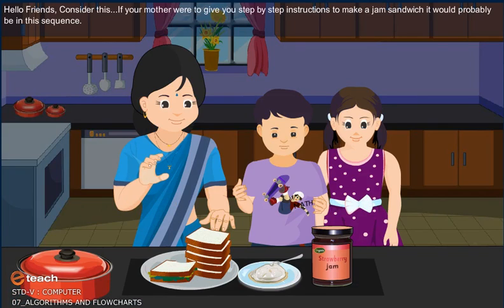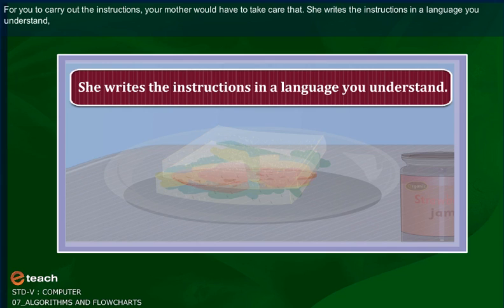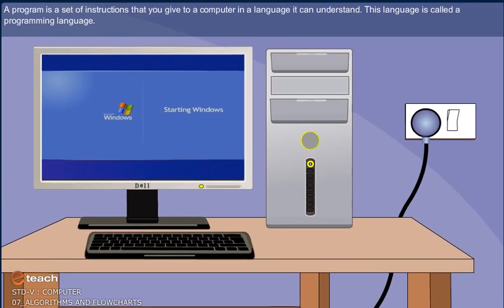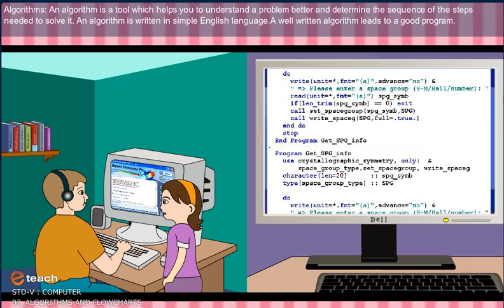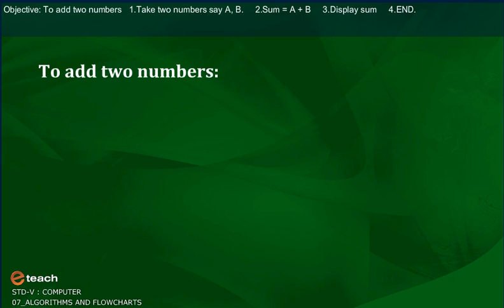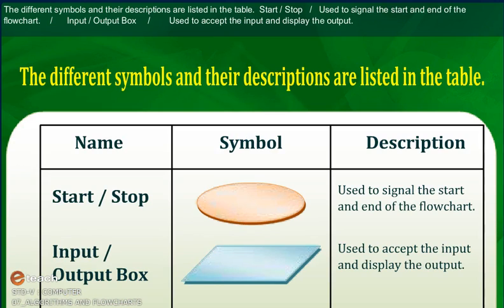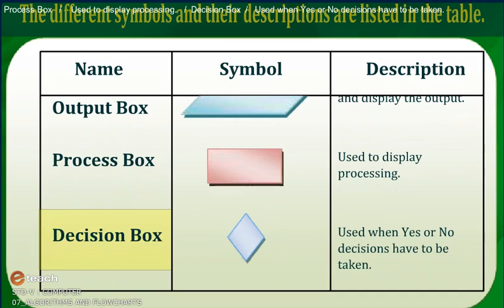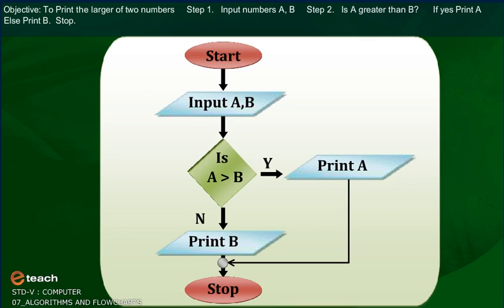COMPUTER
CBSE/ICSE/NCERT Class 5
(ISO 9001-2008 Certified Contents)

Learn Everything Anytime, Anywhere.